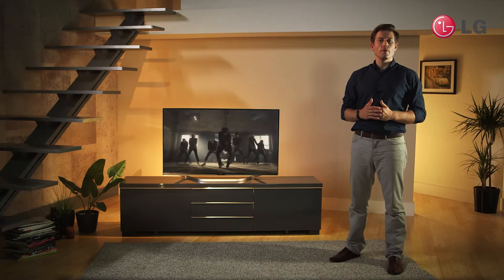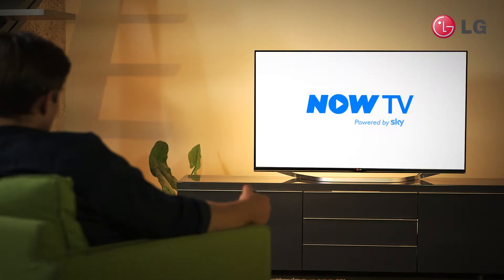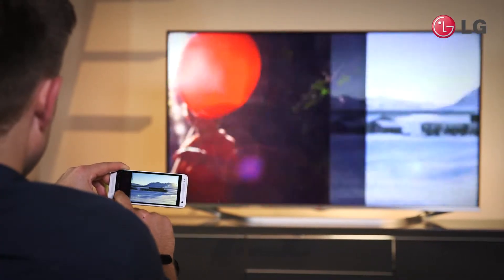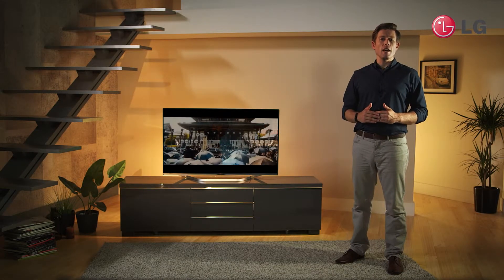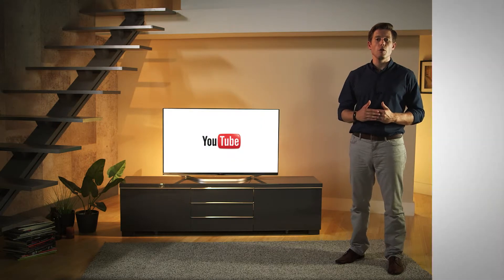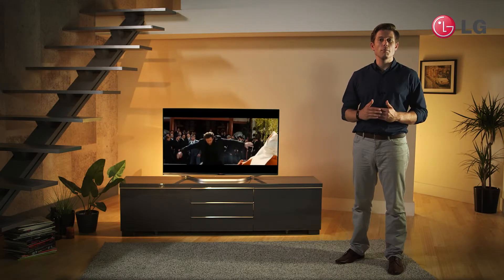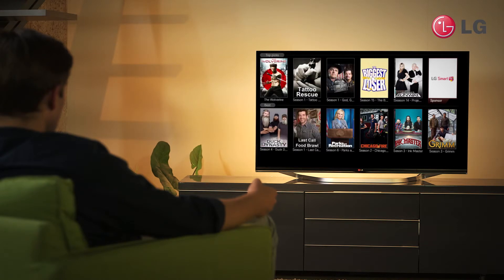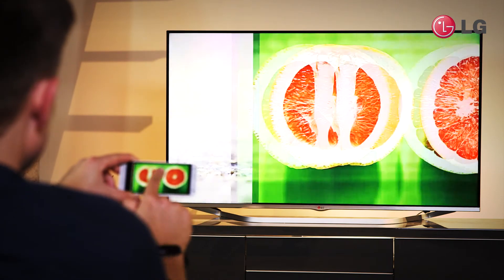LG Training Video Smart TV